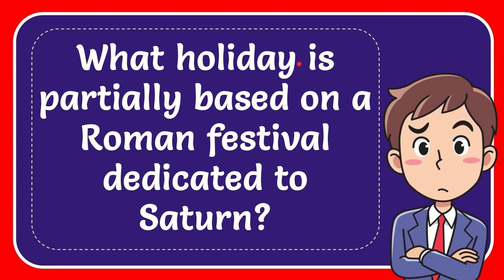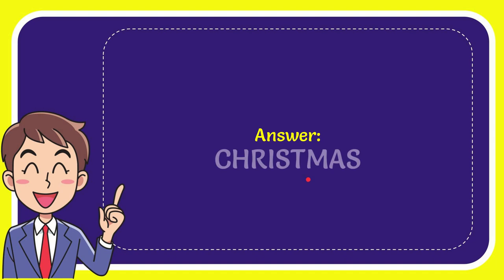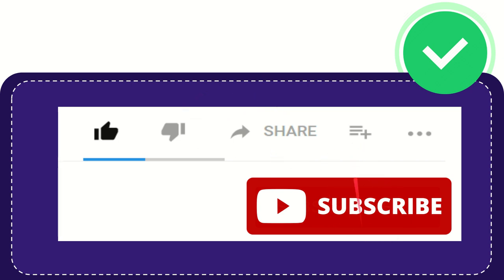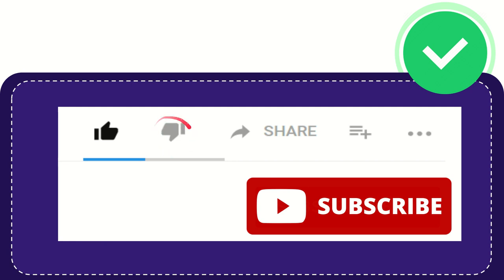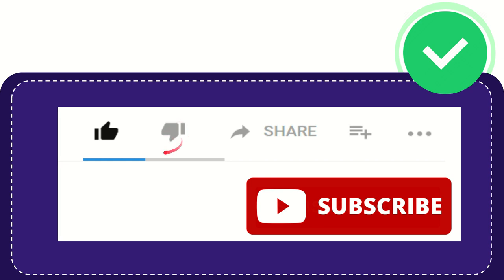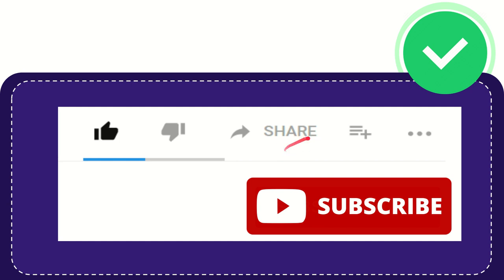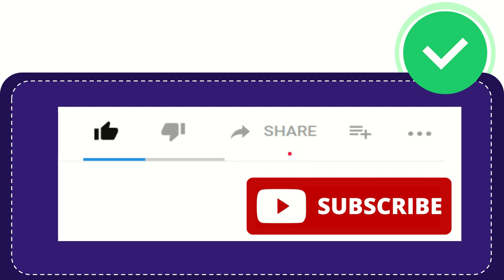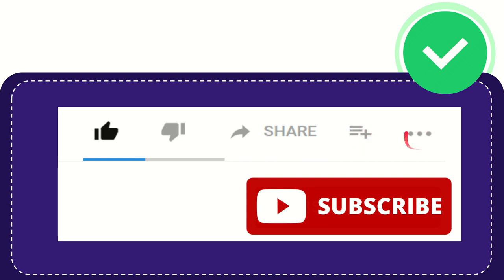What holiday is partially based on a Roman festival dedicated to Saturn?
What holiday is partially based on a Roman festival dedicated to Saturn? NEW VIDEO#